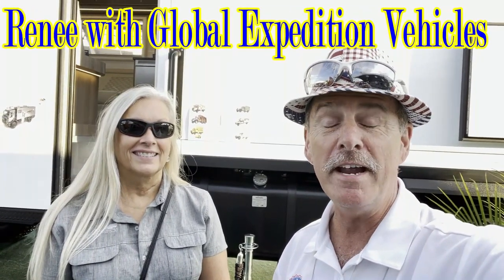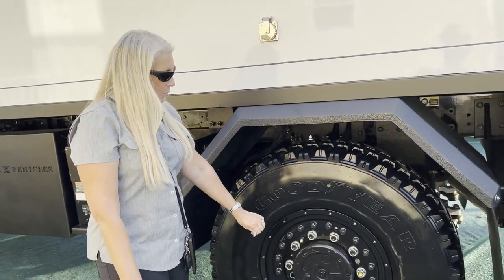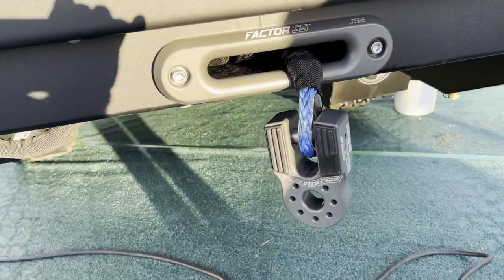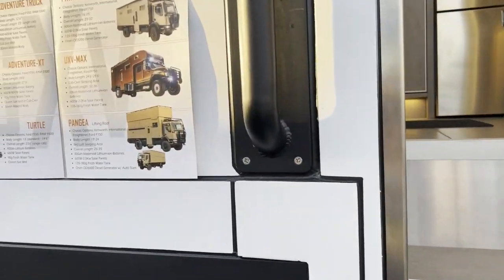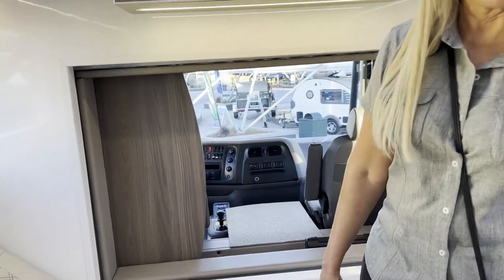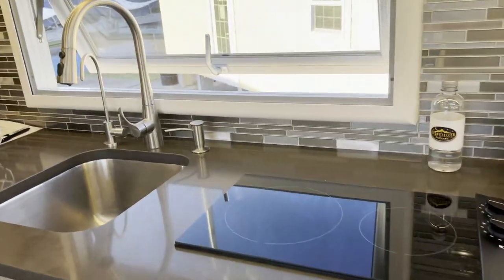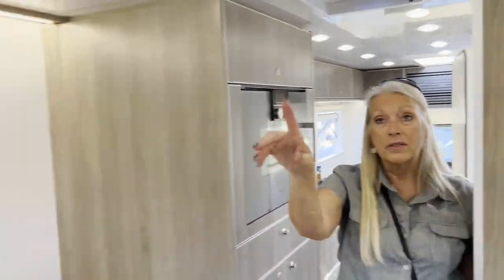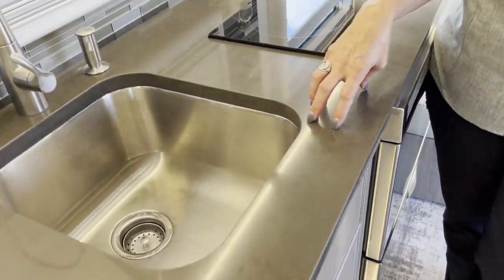What does $1.4 Million Dollars get you? w/Paul "The Air Force Guy" & Renee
Welcome Back...  So Excited to bring you this video!
What does $1.4 Million dollars get you?
$1.4 Million Dollar Patagonia Off Road 4 X 4 from Global Expedition Vehicles.
Special guest is Renee who is VP of Global Expedition Vehicles.
Appreciate everyone that watching and helps promote this channel.

You can go on this link and then search anything on Amazon

Equipment Used in FIlming:
Studio Lighting
Blue Yeti Mic

Home Entertainment:
Denon S720W Receiver
Onkyo SKS-HT690 5.1-Channel Home Theater Speaker System

Blackstone Griddle Special $99
Disk Lights
Rope Lock Down
Carhartt C-Grip Men Gloves
Carhartt C-Grip Womens Gloves
Blackstone Griddle Lp Hose for Connection to RV Camper
Best Fire Pit Ever!

To support the channel, I use Affiliate Links wherever possible, which means if you click one of the links in this video or description and make a purchase I may receive a small commission or other compensation.

Please consider HELPING Make-a-Wish Mid Atlantic.
THE MAKE-A-WISH® STORY
Since 1980, Make-A-Wish® has enriched the lives of children with critical illnesses. Our mission reflects the life-changing impact that a Make-A-Wish experience has on children, families, and communities.

Make-A-Wish® Mid-Atlantic, Inc.
6555 Rock Spring Drive
Suite 280
Bethesda, MD 20817